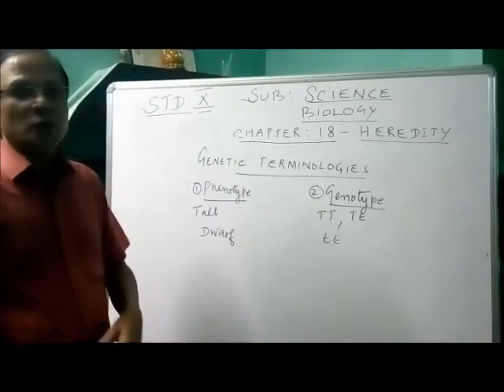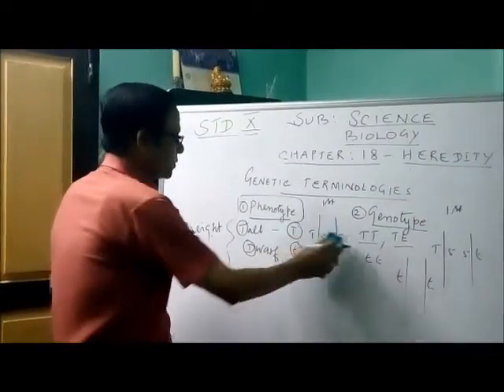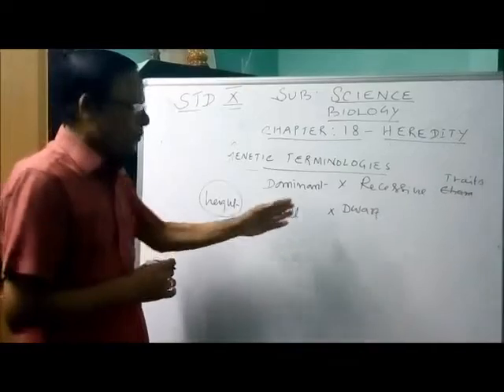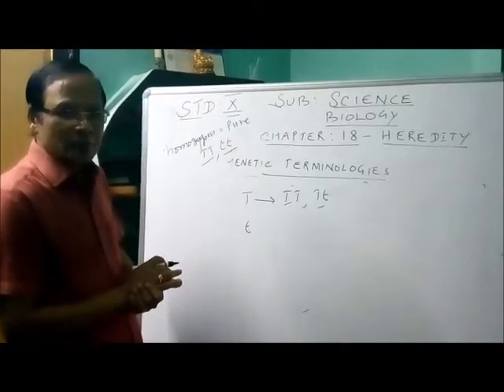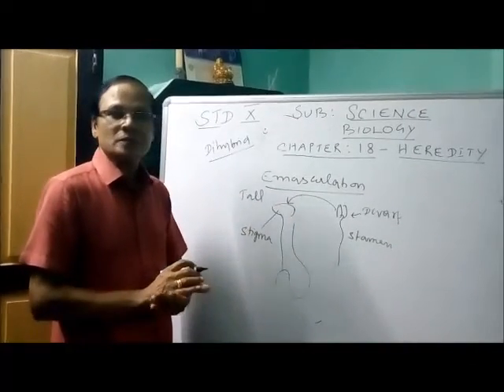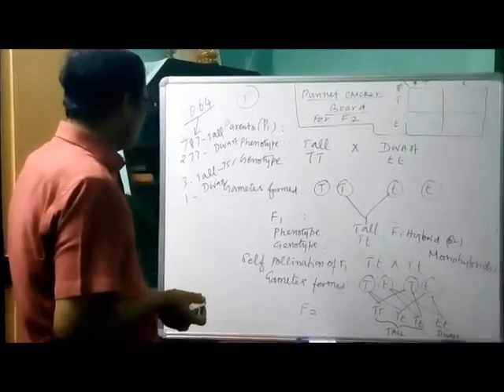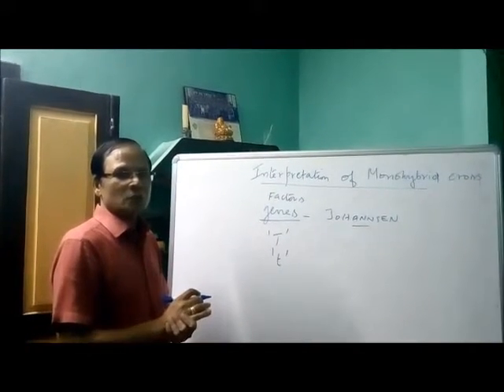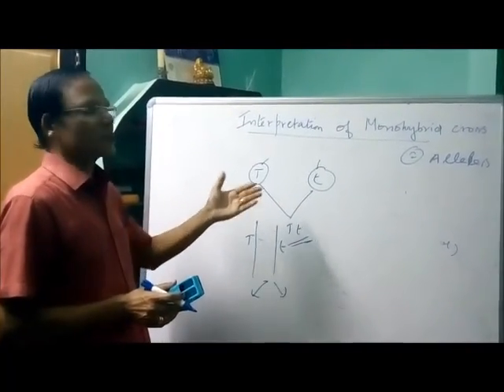X Bio Alpha Part I Chapter 18 Heredity Monohybrid cross Video 2